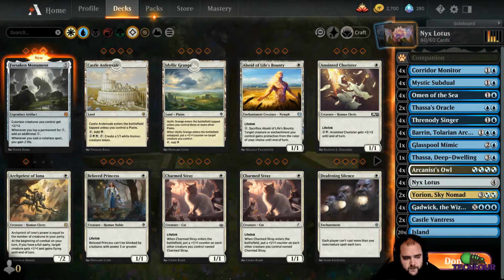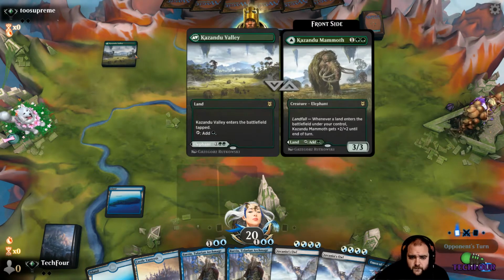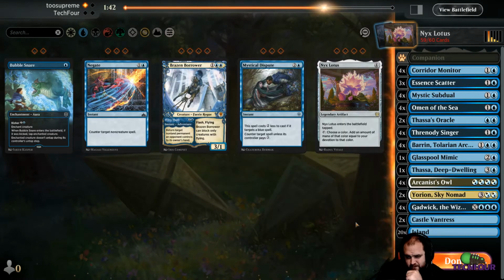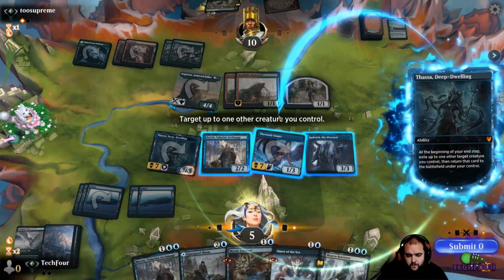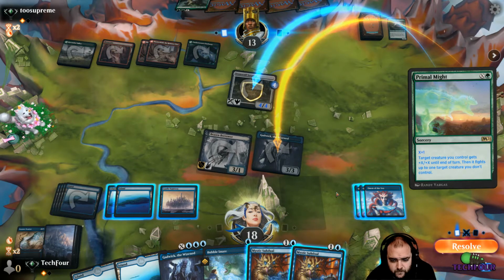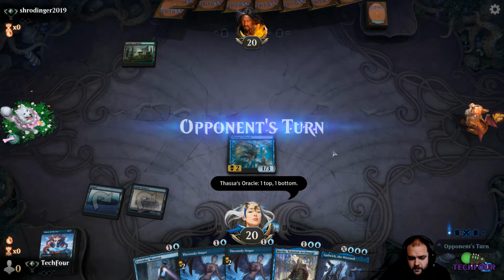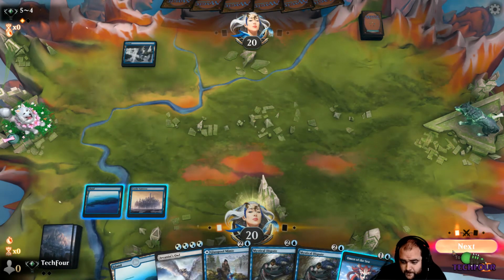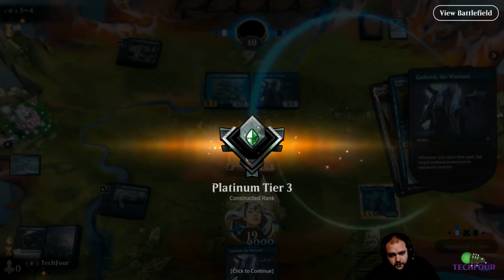Wacky Wednesday: Mono Blue Devotion Combo